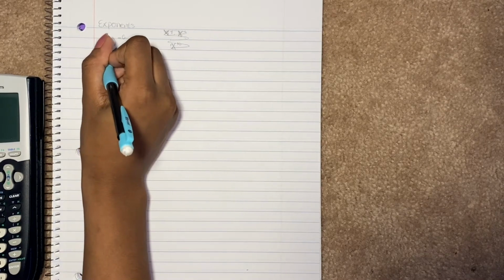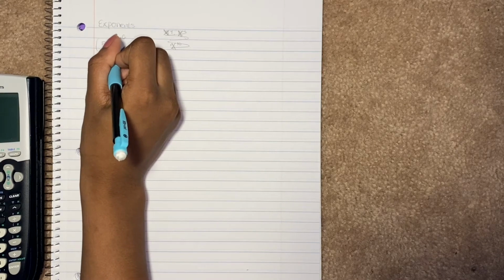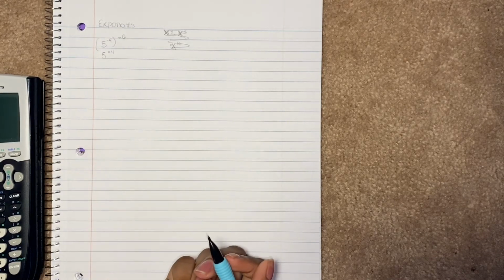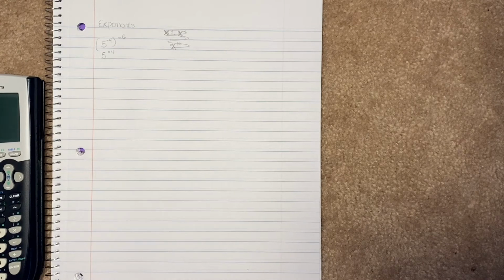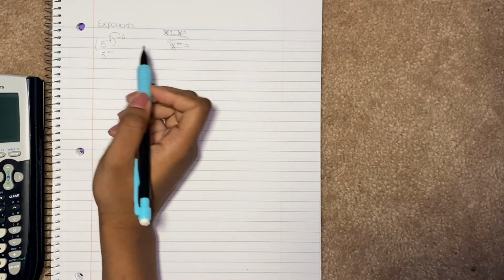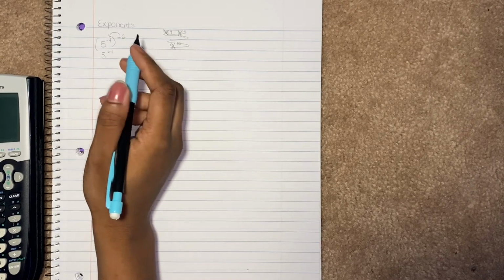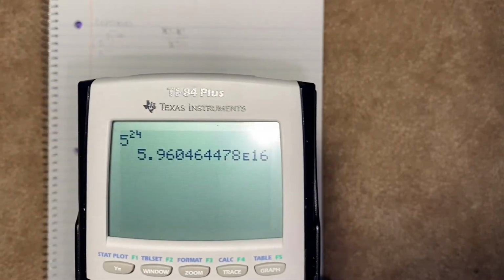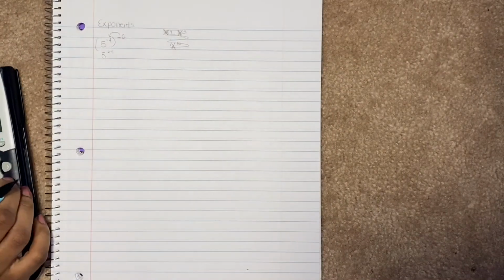Exponents Review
✰A new day, A new topic. In this video, i went over exponents again, i provided some helpful tips and tricks to help make it a little easier for you guys. Thanks for tuning in, I hope you found the video helpful! Byee ✰